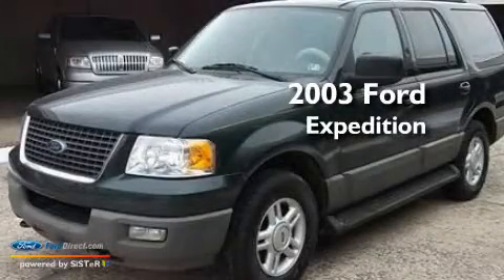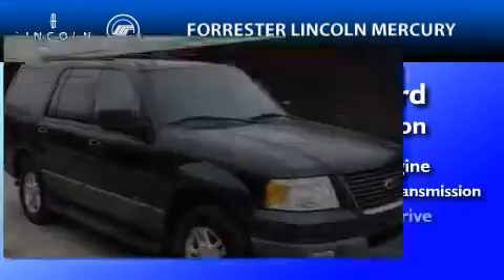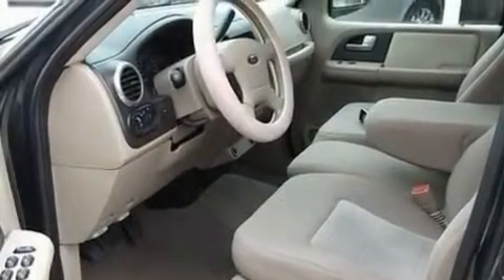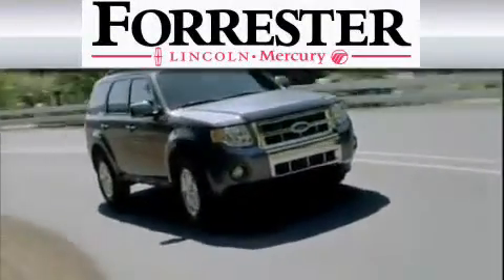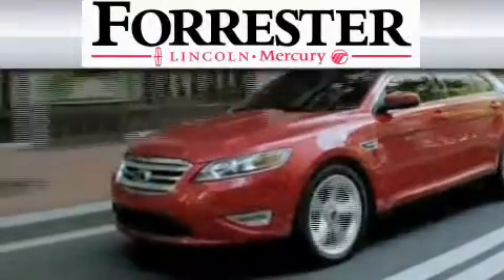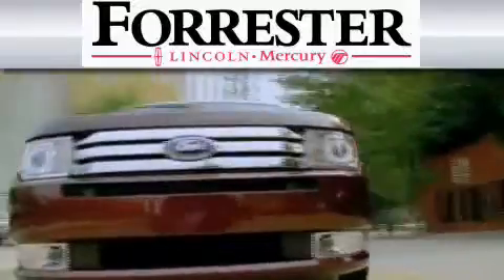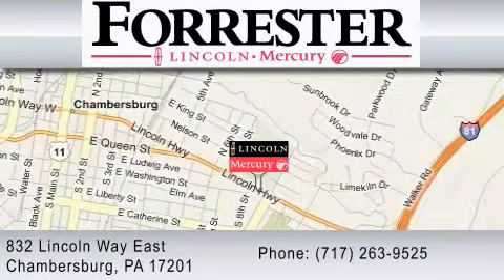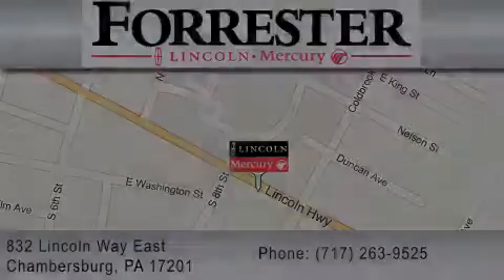2003 FORD EXPEDITION Carlisle PA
We've been honored to serve the  PA area , we promise that your experience at our dealership will exceed your expectations !

 Year : 2003

 Make : FORD

 Model : EXPEDITION

 Engine : 4.6L V8

 Trans . : AUTO 4SPD

 Exterior : GREEN

 Miles : 81,817

 832 Lincoln Way East

  , PA 17201

 2003 FORD EXPEDITION  PA